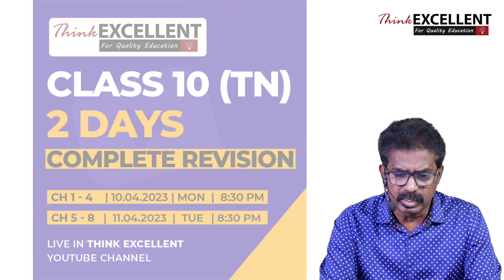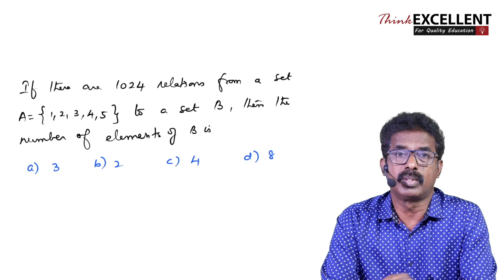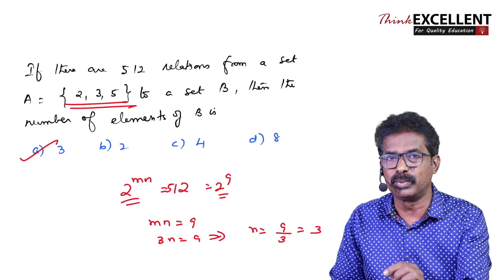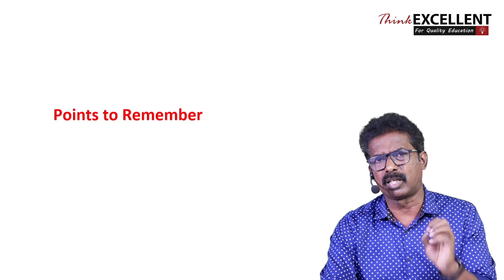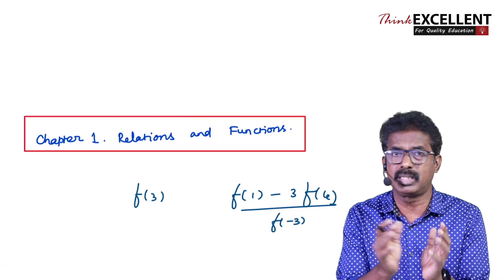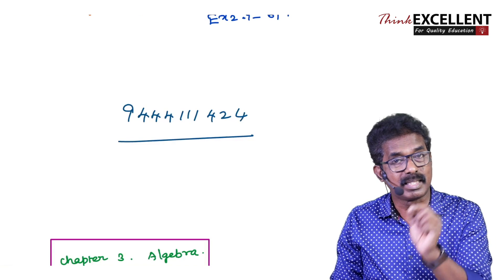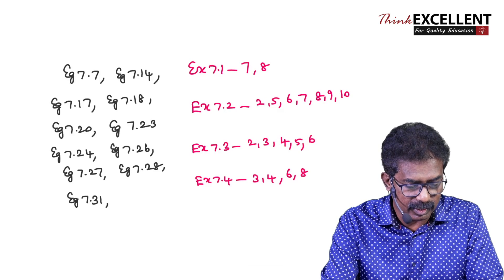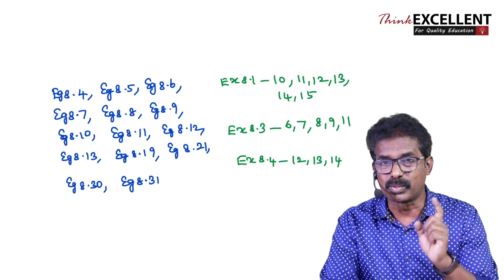Class 10 | Important Questions | Mathematics Board Exam 2023 | Live Classes | Link in Description